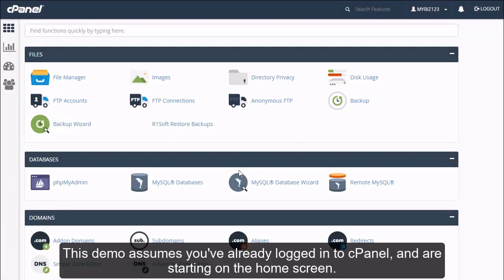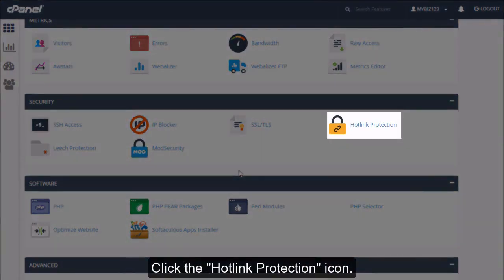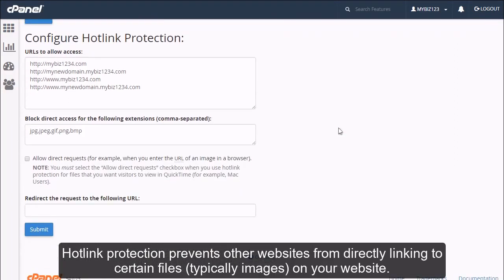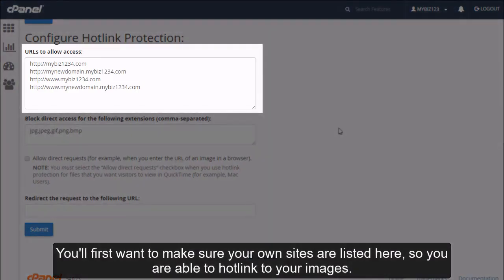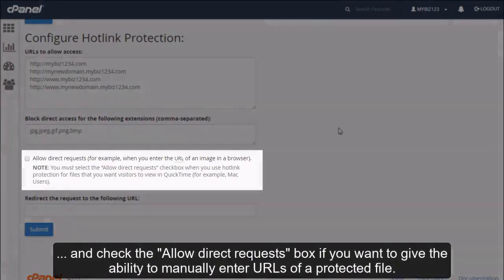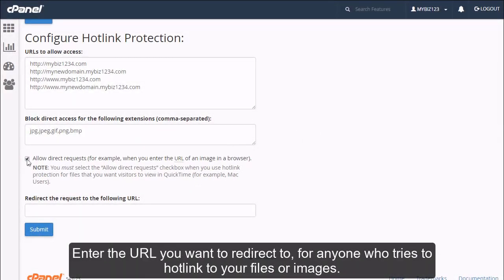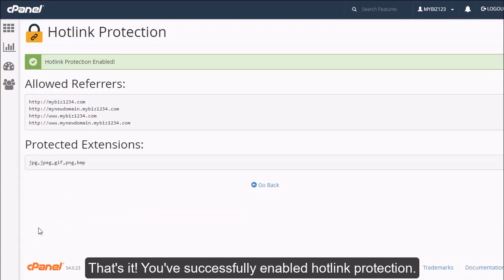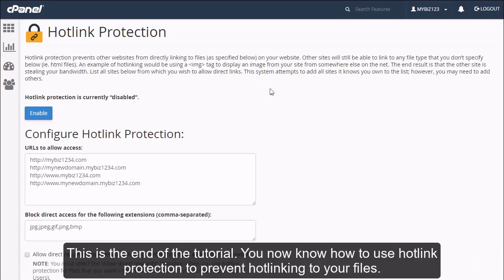How to setup hotlink protection in cPanel?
Now let's learn how to setup hotlink protection

Click the Hotlink Protection icon.

Hotlink protection prevents other websites from directly linking to certain files (typically images) on your website.

You'll want to prevent this if you have copyrighted images, or to simply save on bandwidth usage.

You'll first want to make sure your own sites are listed here, so you are able to hotlink to your images.

Enter all the file types you want to protect and check the Allow direct requests box if you want to give the ability to manually enter URLs of a protected file.

Enter the URL you want to redirect to, for anyone who tries to hotlink to your files or images.

Then click Submit.

That's it! You've successfully enabled hotlink protection.

To disable hotlink protection, click the Disable button.

This is the end of the tutorial. You now know how to use hotlink protection to prevent hotlinking to your files.